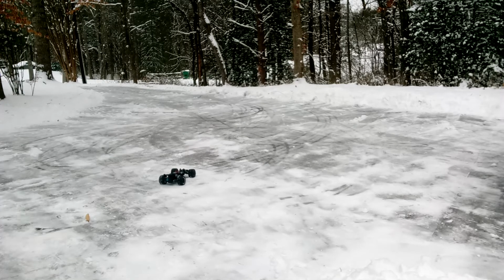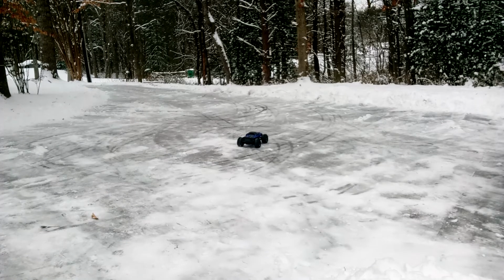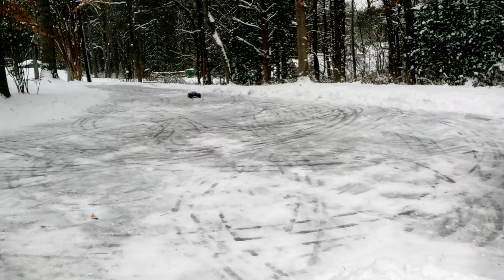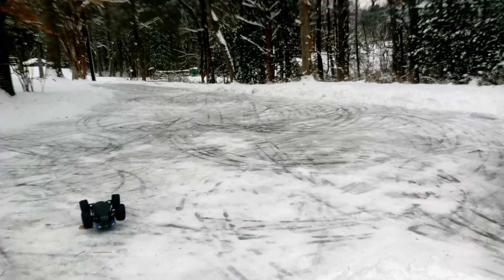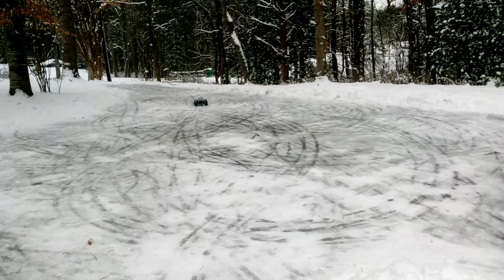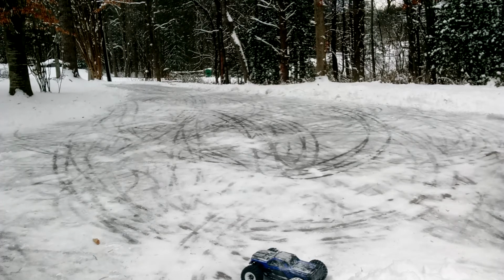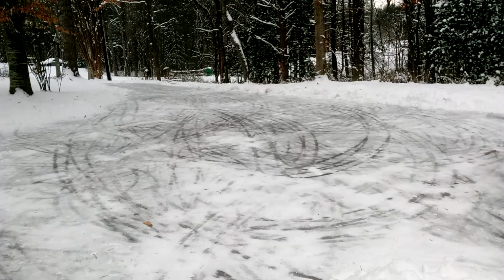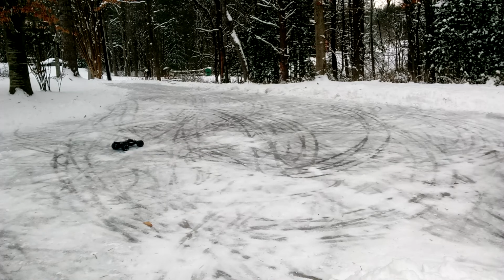Blackout XTE snow bash! ❄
I couldn't resist the opportunity to run in the snow! The l959 didn't do to good in the driveway.😤 can't wait for summer! If you enjoyed it?